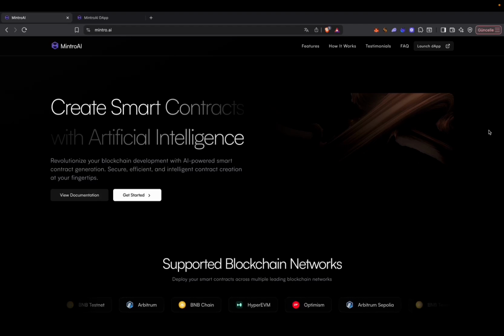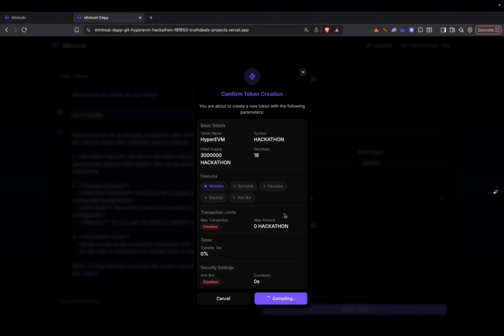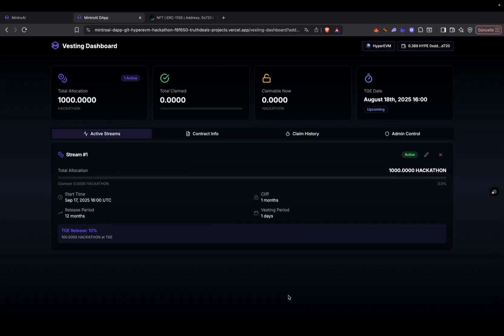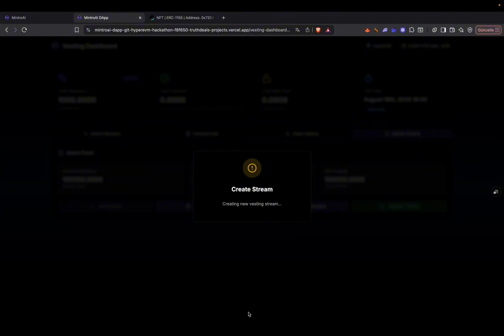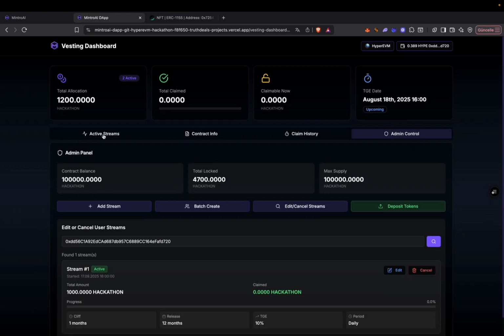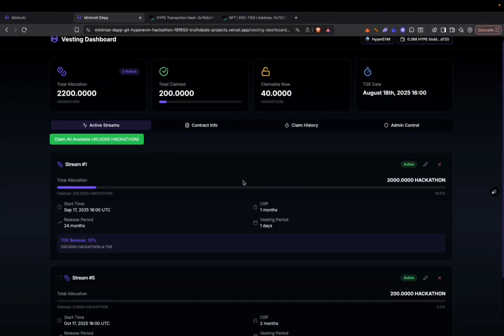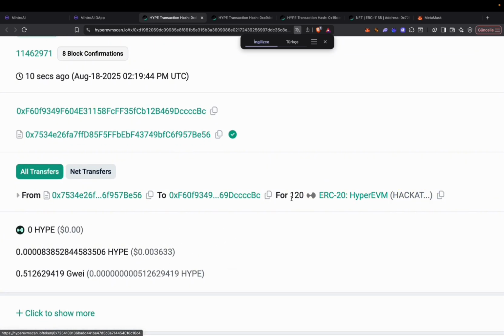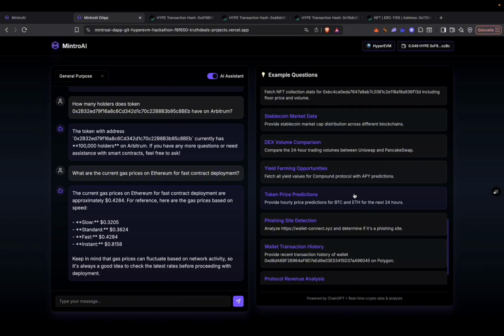MintroAI - HyperEVM Hackathon Demo